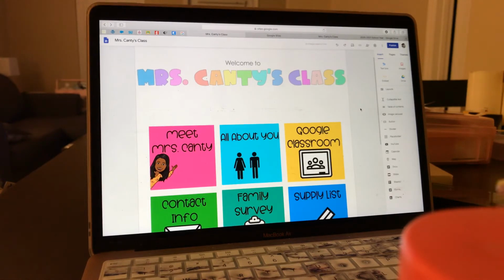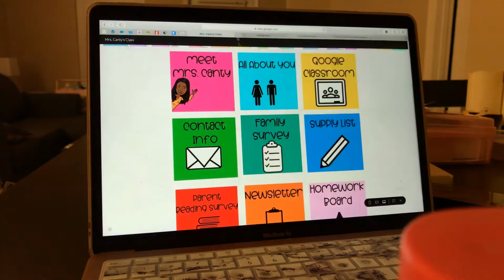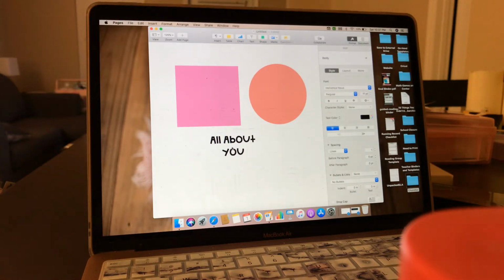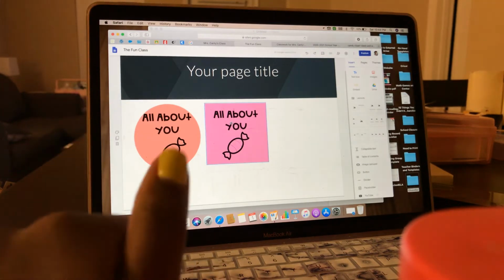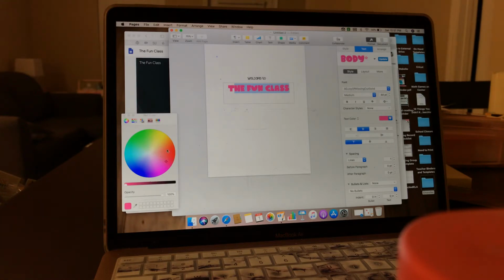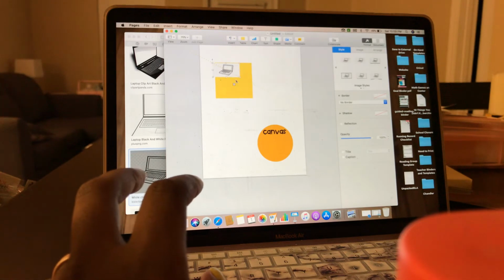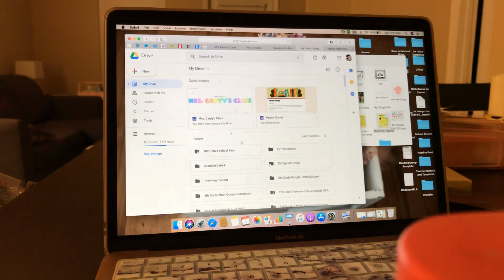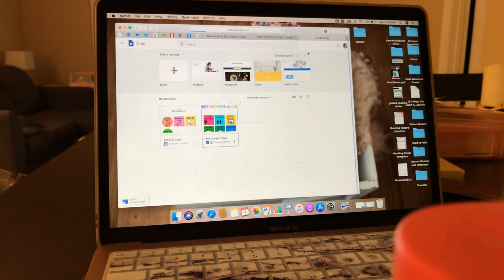Create Classroom Website tutorial